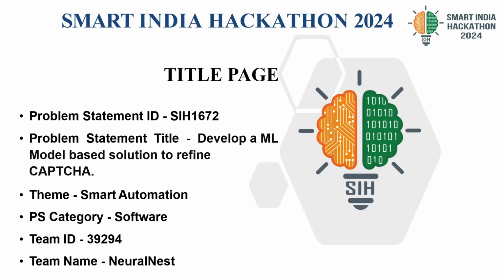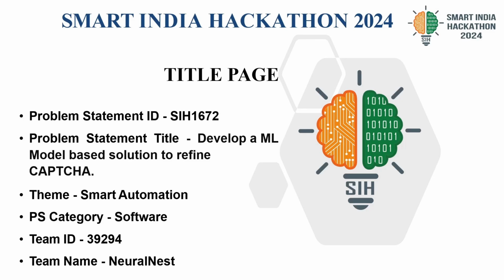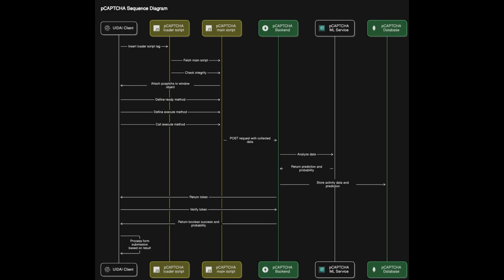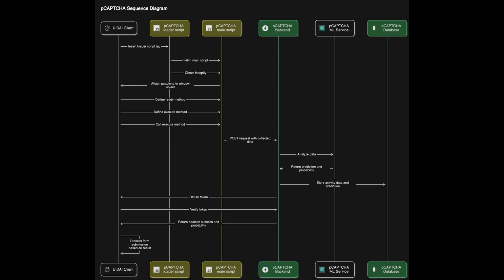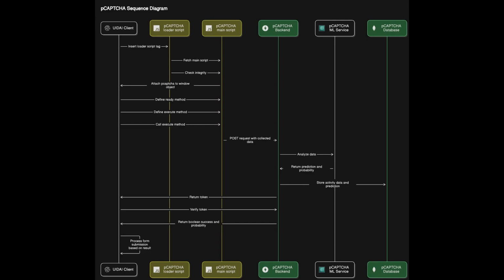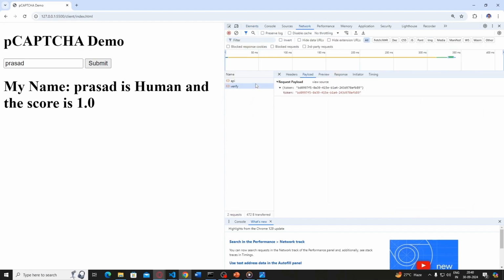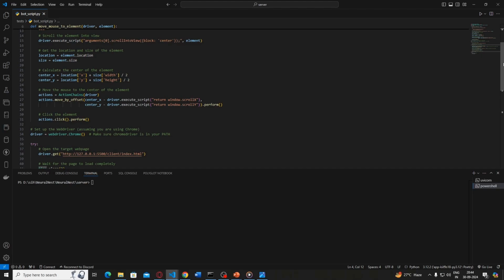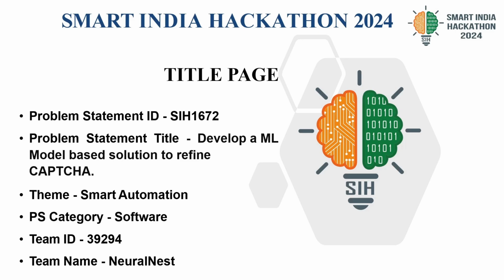A Passive Solution for Bot Detection pCAPTCHA (Passive CAPTCHA) | SIH1672